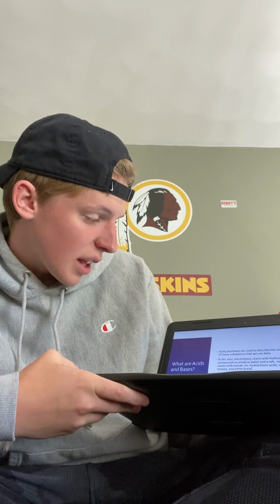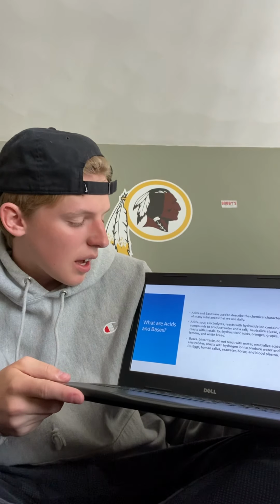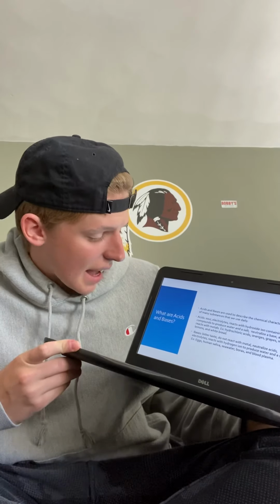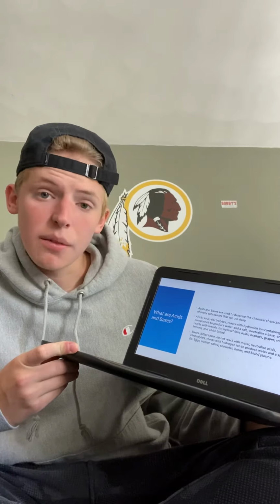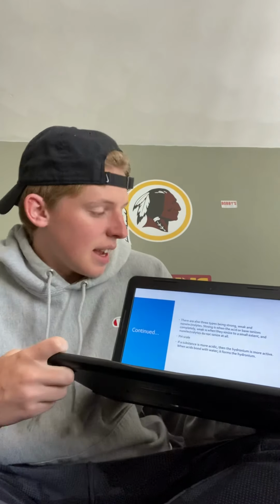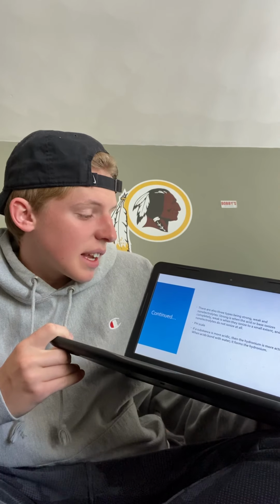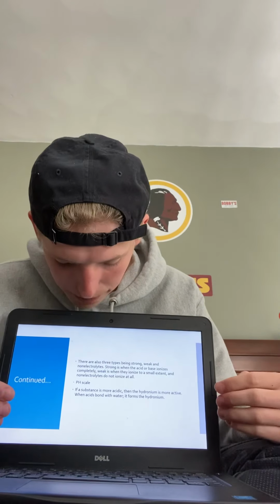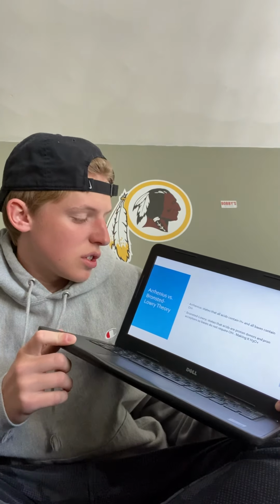Acids and Bases